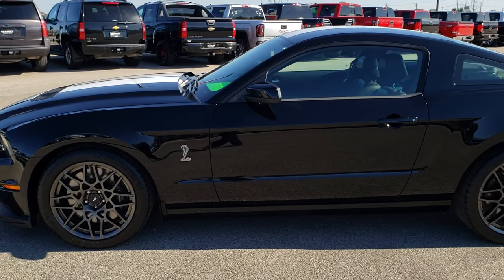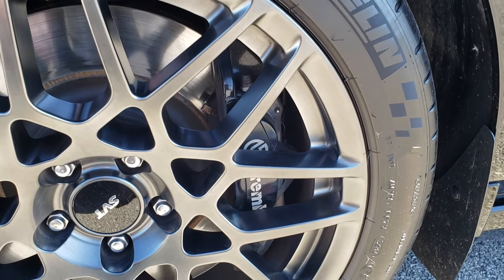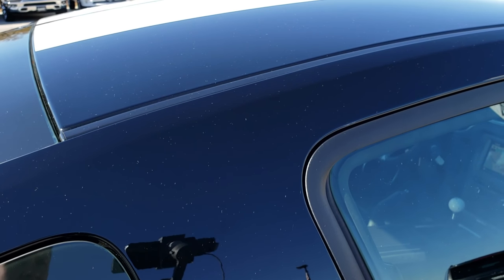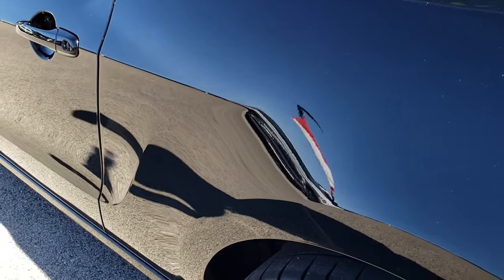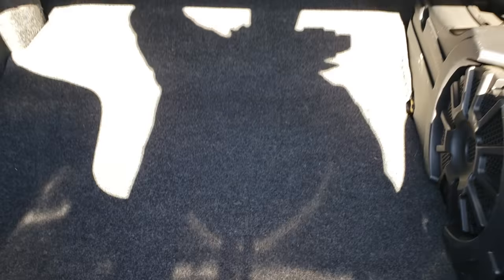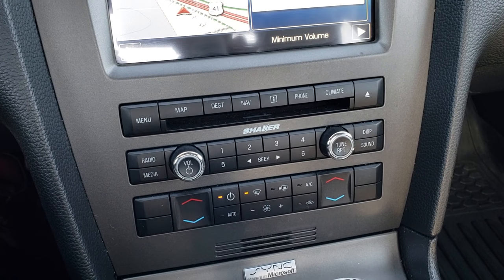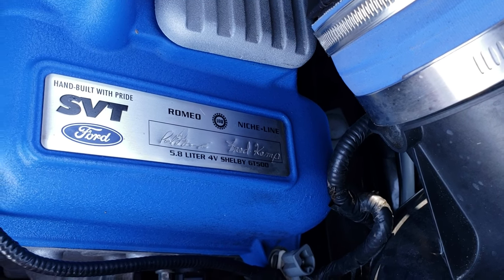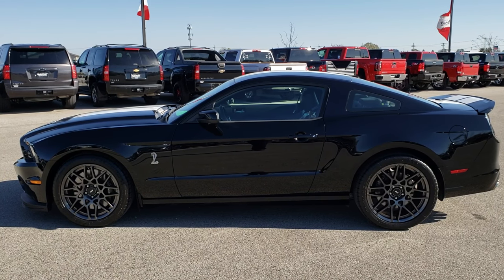2013 FORD SHELBY MUSTANG GT500 20TH ANNIVERSARY FOND DU LAC SOLD! 8T369B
STOCK: 8T369B
PRICE: $46,999
MILES: 16,109
MAKE: FORD
MODEL: SHELBY GT500
VIN: 1ZVBP8JZ9D5279342
LOCATION: FOND DU LAC OSHKOSH WISCONSIN, 54937 TRUCKS ON 41

CLEAN TITLE HISTORY! 5.8 Liter DOHC Supercharged V8 Engine, 662 Horsepower, Two Door Coupe, GT500 Center Stripes, GT500 Side Stripes, SVT Performance Package, Electronics Package, Aluminum Hood With Air Extractors, SVT Engineered Bilstein Cockpit Select-Dampers, Launch Control, 6 Speed Manual Transmission Stick Shift, Rear Wheel Drive RWD 4x2 Two Wheel Drive, Power Driver's Seat, Non Smoker, Charcoal Leather Seats with White Racing Stripes, Cobra Embossed Backrests, Bucket Seats, Factory GPS Navigation System, Dual Rear Exhaust, Power Mirrors With Built-in Blindspot Mirrors, Advancetrac with Electronic Stability Traction Control, 3.31 Gears, Michelin Pilot 255/45 ZR 19 Front Tires, Michelin Pilot 275/35 zr20 Tires, Painted SVT Alloy Rims Premium Wheels,, Brembo Front Disc Brakes, Decklid Spoiler, Fog Lights, HID High Intensity Discharge Headlights, Easy Fuel Capless Fuel Fill, AM / FM Radio Tuner, Sirius/XM Satellite Radio Capabilities Sirius / XM, CD Player, 2472 Song Capacity Hard Drive, Microsoft SYNC System with Bluetooth, Hands-Free Audio System Blue Tooth, Auxiliary MP3 Jack Portable Audio Connection, Factory Subwoofer, USB Jack Portable Audio Connection, Keyless Entry System, Rear Window Defroster, Driver and Passenger Front Air Bags, L.A.T.C.H. Child Safety System, SOS Post Crash Alert System, Side Curtain Air Bags SRS Safety Restraint System, Multi-Function Steering Wheel Controls, Compass, Outside Temperature Display and Mileage Display, Black with White Stripes, Clean Autocheck! Very very clean inside and out! WOW! This is the one! Make your move before this super clean ride is gone!

STOCK: 8T369B
PRICE: $46,999
MILES: 16,109
MAKE: FORD
MODEL: SHELBY GT500
VIN: 1ZVBP8JZ9D5279342